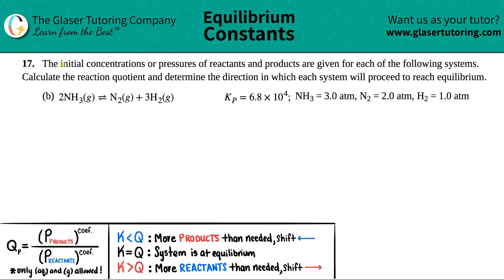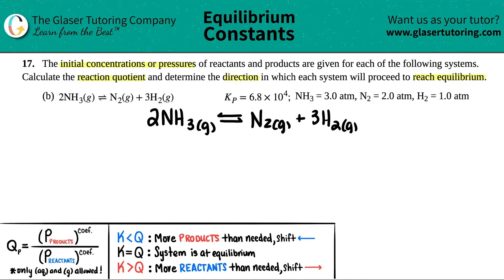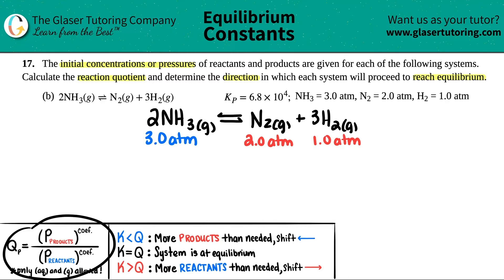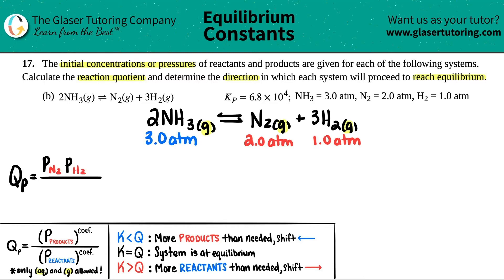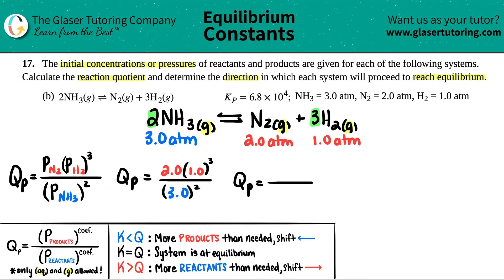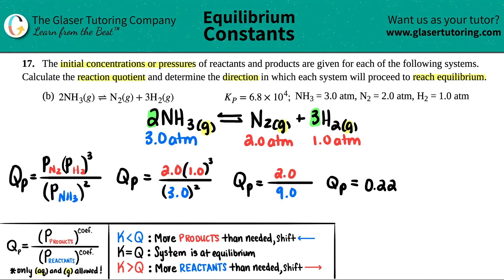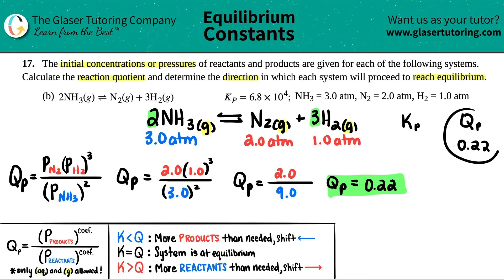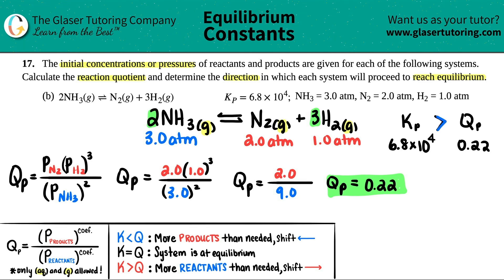13.17b | Calculate the reaction quotient and determine the direction for 2NH3(g) ⇌ N2(g) + 3H2(g)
The initial concentrations or pressures of reactants and products are given for each of the following systems. Calculate the reaction quotient and determine the direction in which each system will proceed to reach equilibrium.
(b) 2NH3(g) ⇌ N2(g) + 3H2(g)
Kp = 6.8 × 10^4; NH3 = 3.0 atm, N2 = 2.0 atm, H2 = 1.0 atm